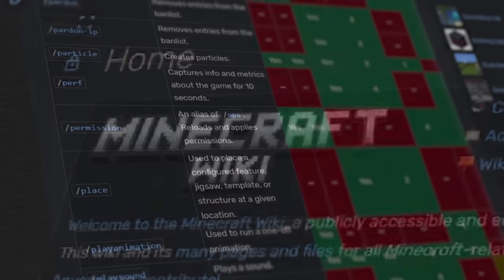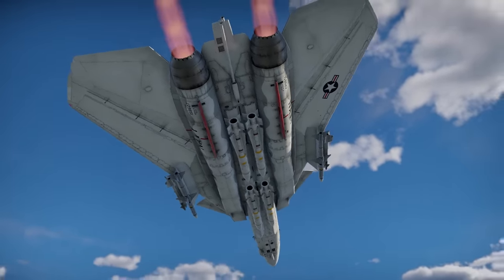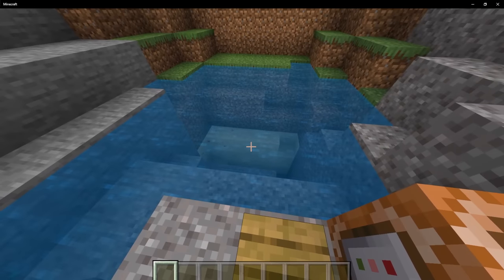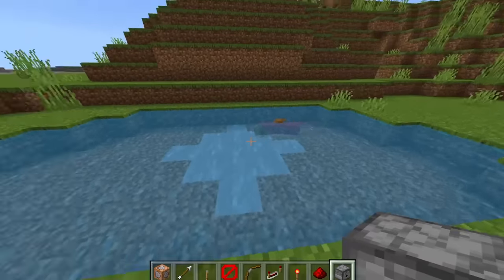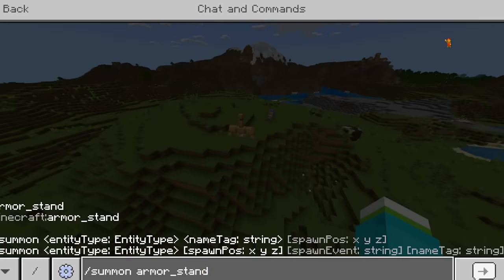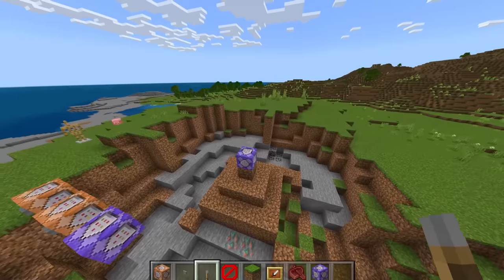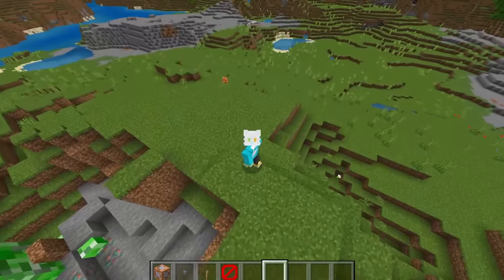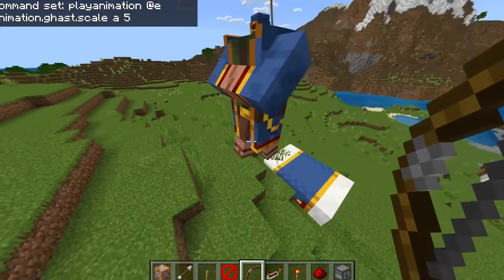Minecraft has WEIRD Secret Cheats...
💥Download War Thunder for FREE and get your bonus!

about me:
i like to make things in minecraft to troll my friends with!